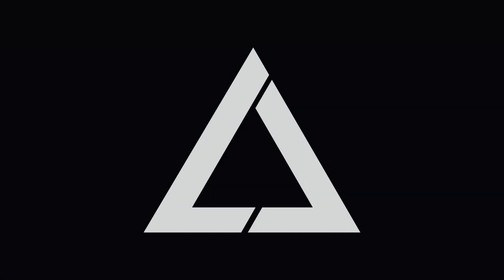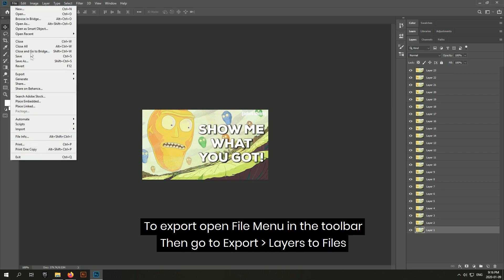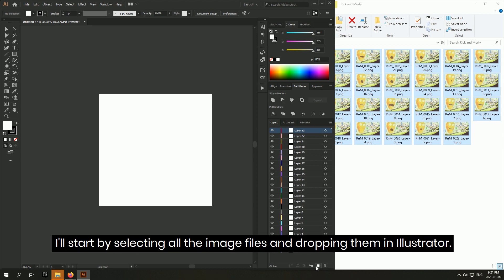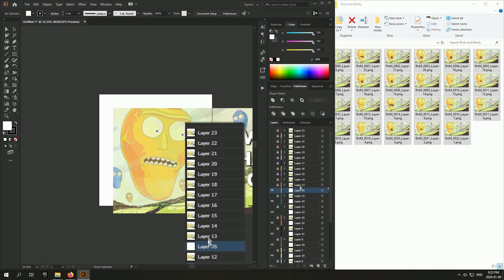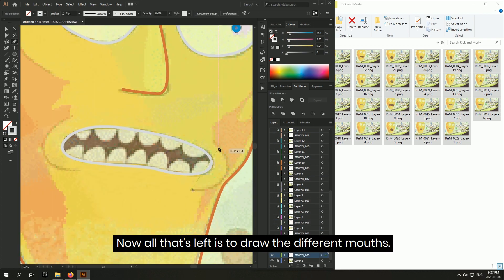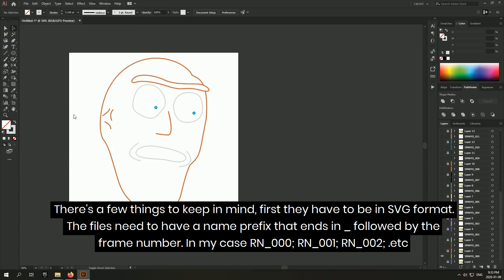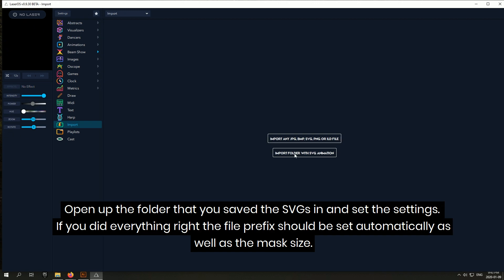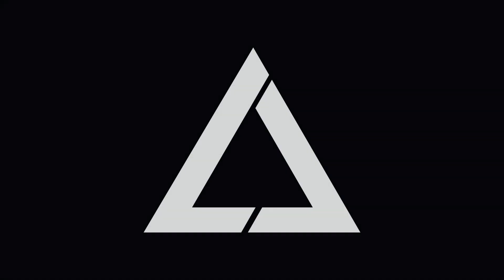How to import and trace logo / animations into LaserOS LaserShow - LaserCube - Wicked Lasers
Today, we learn how to trace animations and import them into LaserOS laser show software.